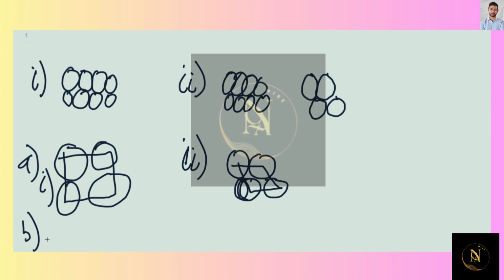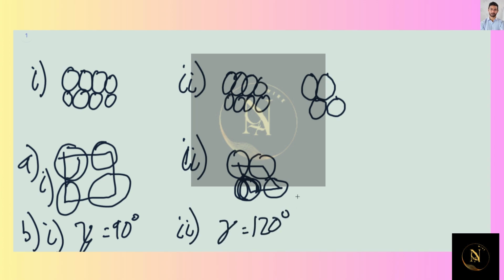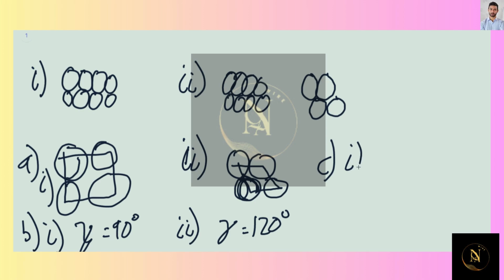[Chemistry] Two patterns of packing two different circles of the same size are shown here. For each